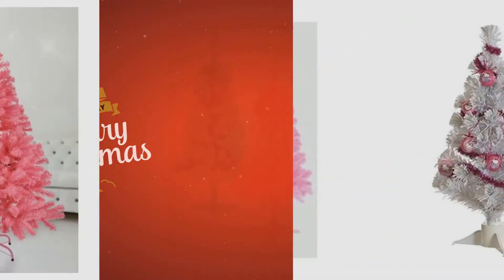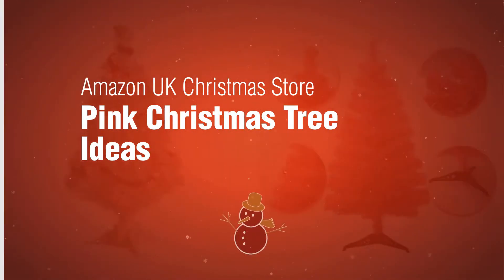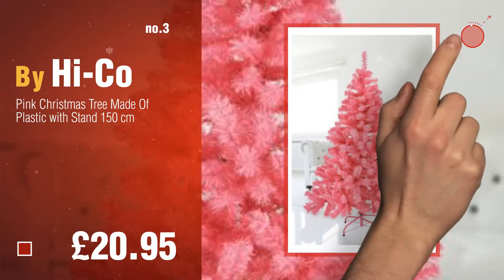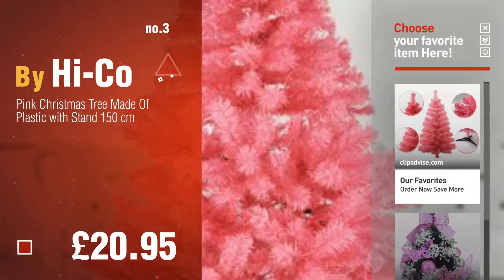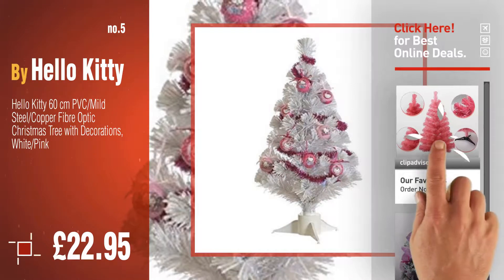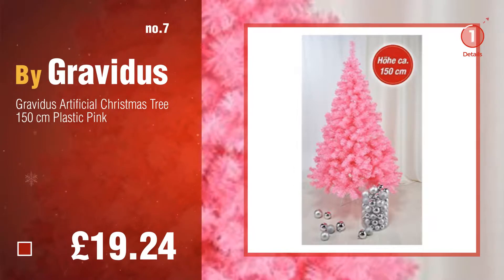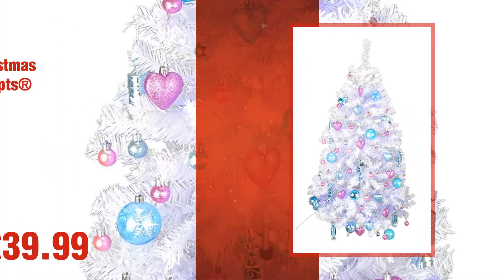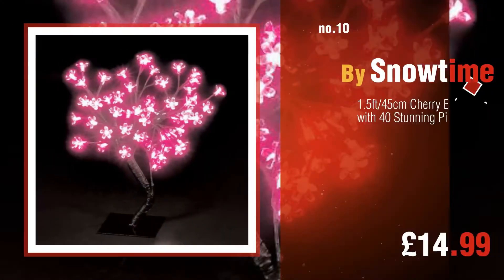Pink Christmas Tree Ideas: Christmas Tree, StillCool 2ft / 60cm Artificial Christmas Tree Christmas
Black Friday / Cyber Monday Christmas Tree, StillCool 2ft / 60cm Artificial Christmas Tree Christmas Party Home by StillCool

Black Friday / Cyber Monday Christmas Concepts® 20cm (8") Frosted Christmas Tree With Baby Pink Decorations - Pre by Christmas Concepts®

Black Friday / Cyber Monday Pink Christmas Tree Made Of Plastic with Stand 150 cm by Hi-Co

Black Friday / Cyber Monday Premier Blue Or Pink Value Tree 90 Centimeter 3 Foot Xmas Decoration Artificial Tree (1 by Premier

Black Friday / Cyber Monday Hello Kitty 60 cm PVC/Mild Steel/Copper Fibre Optic Christmas Tree with Decorations, by Hello Kitty

Black Friday / Cyber Monday Christmas Concepts® 60cm (24") Frosted Christmas Tree With Baby Pink Decorations - Pre by Christmas Concepts®

Black Friday / Cyber Monday Gravidus Artificial Christmas Tree 150 cm Plastic Pink by Gravidus